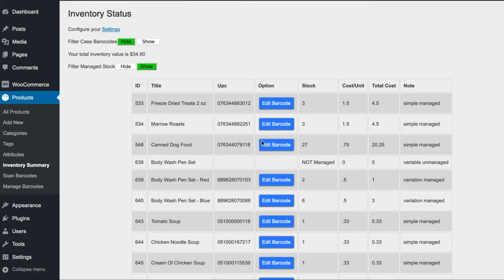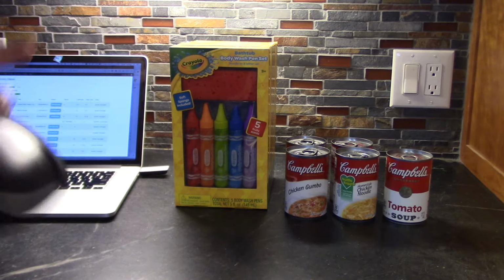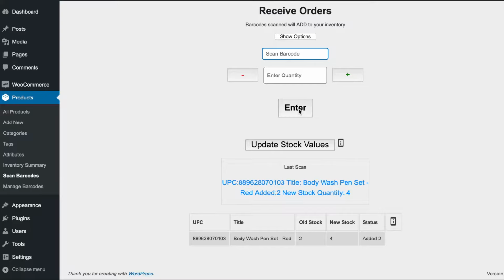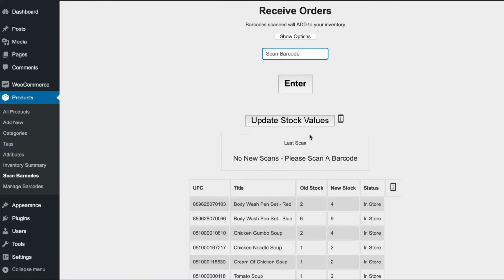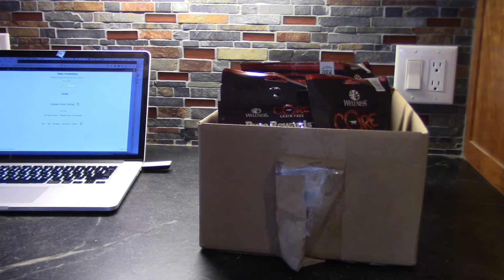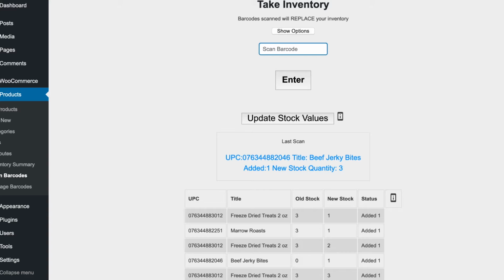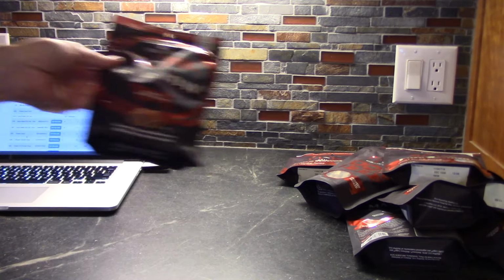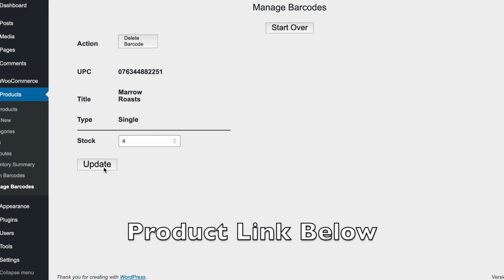Inventory Management For WooCommerce Demo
In this video I'll show you a quick demonstration of our Inventory Management Program for WooCommerce.  I'll demonstrate:
1. How to take an inventory
2. How to receive product orders
3. How to show a total inventory value in one click

Equipment Links:
Symcode Bluetooth Scanner.  With this scanner you can disable the HID at any time to enter in quantities on your mobile device by double clicking the scan button.

Netum bluetooth.  Hide/show the keyboard with custom barcode.

Nadamoo wireless (not bluetooth).  Works great for desktop/laptop but mobile is not supported